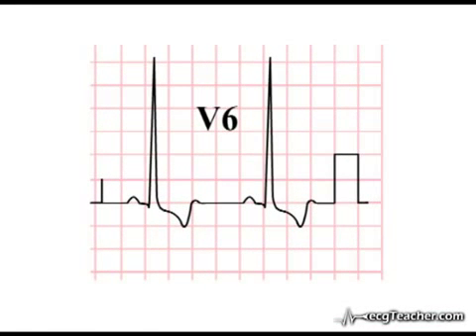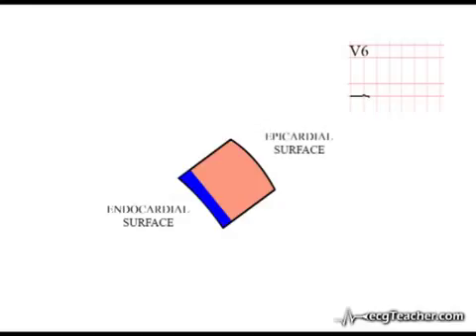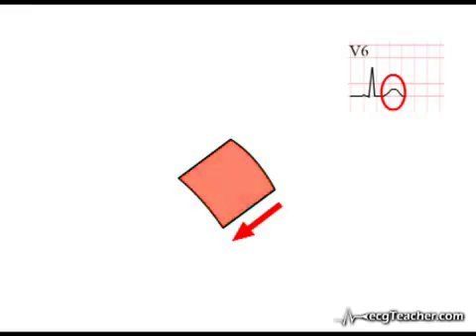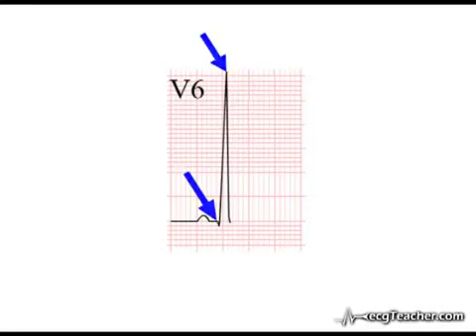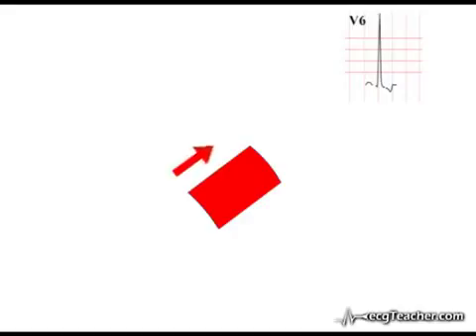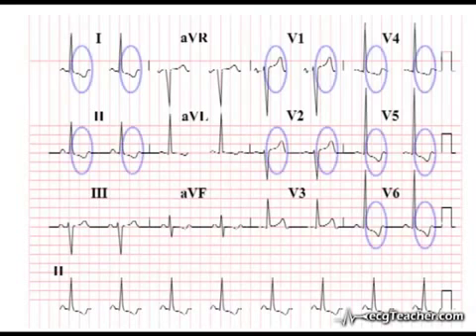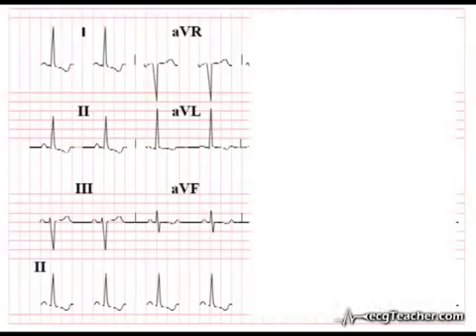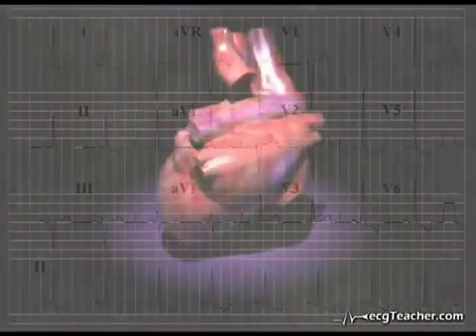ECGTeacher com Left Ventricular Hypertrophy 2 Section 2 Part 8 YouTube